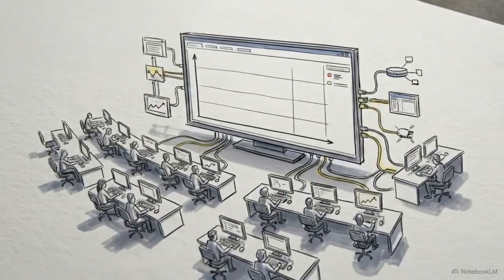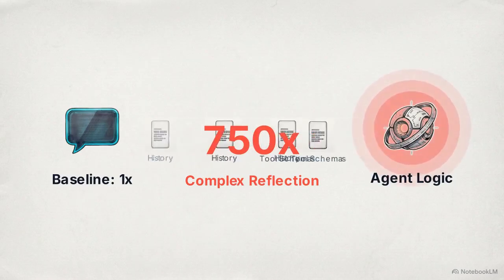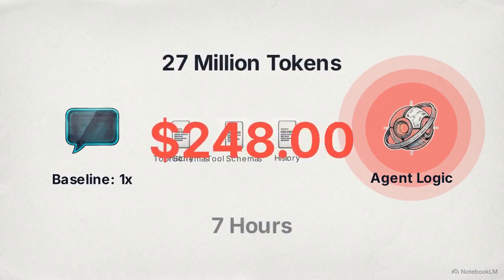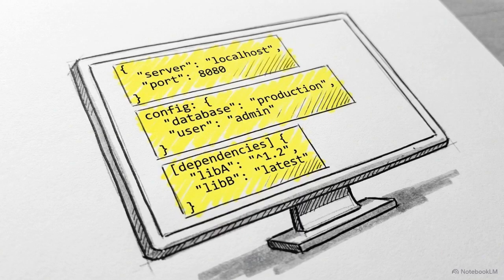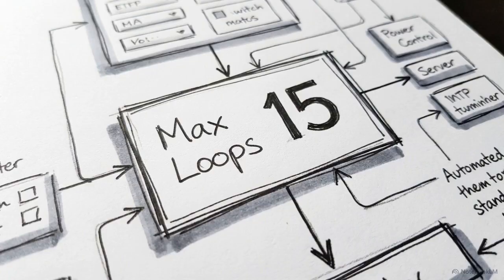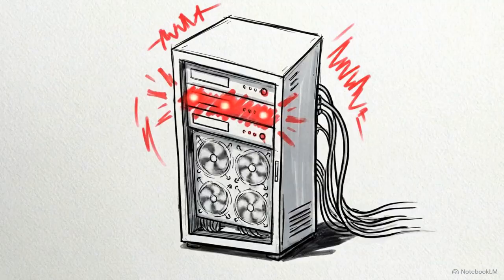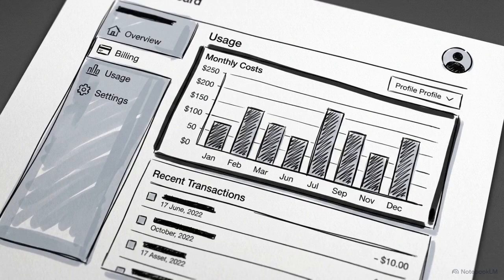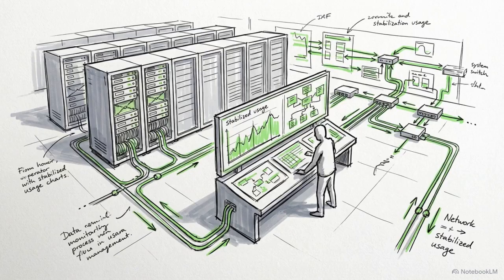Slashing Agentic AI Costs by 90: The Ultimate Guide to LLM Tokens, API Pricing & Cost Optimization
Are you building AI applications but don't really know how tokens work under the hood? You might be unknowingly draining your API budget!
In this video, we dive deep into the hidden economics of Large Language Models (LLMs) to help developers understand exactly what they are paying for and how to build cost-efficient agentic AI systems.
🔍 What We Cover in This Video:
What Exactly is a Token? We break down how LLMs don't actually read text, but rather translate words, subwords, and characters into numerical IDs using a tokenizer
Why Token Counts Differ By Provider: Ever wonder why "Hello World" costs a different amount of tokens on Anthropic's Claude versus Google's Gemini? We explain how different vocabulary sizes impact your API usage
Input vs. Output Tokens: Learn why output tokens are significantly more computationally expensive—and priced much higher—than the input tokens you send in your prompts
The Hidden Cost of "Thinking": With the rise of reasoning models like OpenAI's o1 and DeepSeek-R1, we reveal how invisible "chain-of-thought" tokens are billed at the premium output rate, meaning 90%+ of your cost could be invisible reasoning
The Agentic Cost Multiplier: Building AI agents? Autonomous loops constantly reinject conversation history, causing a single task to consume 15x to 750x more tokens than a standard chat
. We discuss the dangers of infinite loops and how they can cost hundreds of dollars in hours
💡 Pro-Tips for Slashing Your API Bill:
Prompt & Context Caching: Learn how to reuse large system prompts, tool schemas, and document contexts. We compare Anthropic's ephemeral caching (which can save you up to 90%) with Google Gemini's hourly storage billing for cached context
Multi-Model Routing: Don't use a flagship model for everything! We show you how routing simple tasks to smaller models (like GPT-4o-mini or Gemini 2.5 Flash) or utilizing price disruptors like DeepSeek-V3 can reduce your costs by up to 95%
Batch APIs: Discover how submitting non-urgent, asynchronous tasks can instantly cut your token costs in half
Whether you are using OpenAI, Anthropic, Google Gemini, or exploring open-weight models, mastering tokens is the key to scaling your AI apps sustainably.